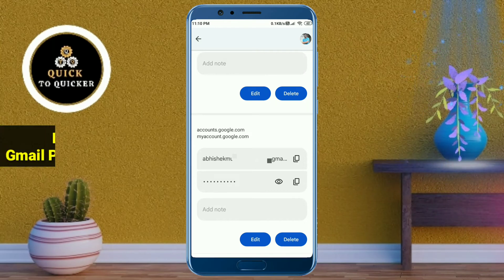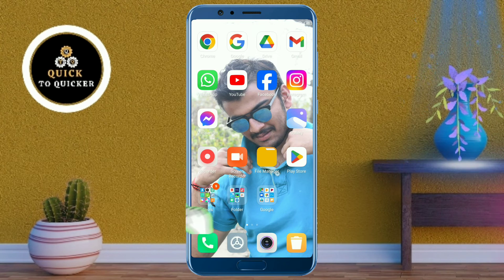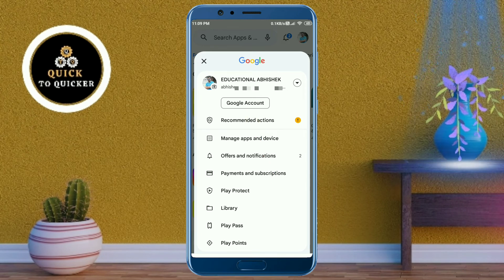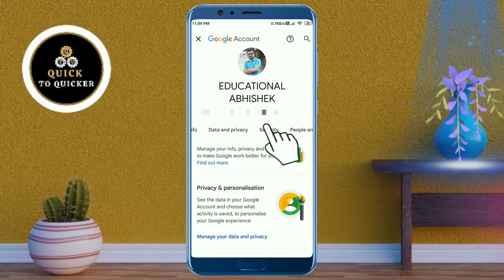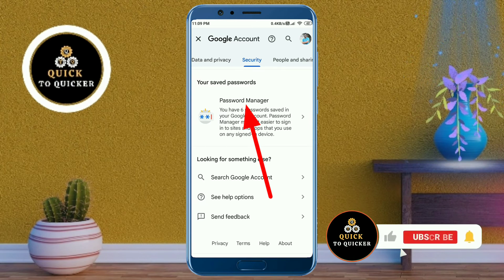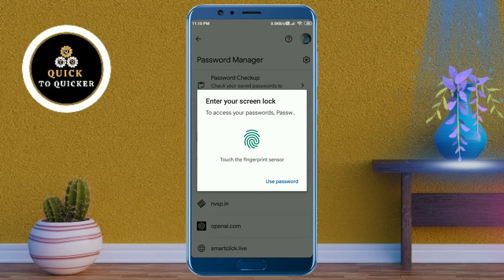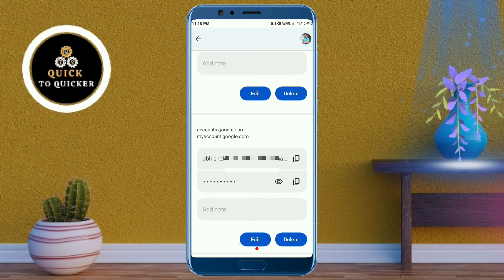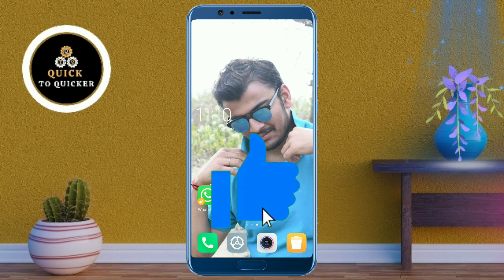How To See Your Gmail Password In Mobile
How To See Your Gmail Password In Mobile - In this video i will show you How To See Your Gmail Password In Mobile.

In this video, I covered a simple way to How To See Gmail Password In Mobile.

I told you an easy and simple method  using a smartphone, which is easy to understand and you will also like this video How To See Your Gmail Password In Mobile.

For more info watch this video how to check gmail password in mobile, till the end.

After watching this video until the end, share your valuable thoughts in the comment section of this video how to check gmail password.

If you like this video how to see gmail password, then leave a like👍(It gives us encouragement).

1. how to check gmail password in mobile
2. how to check gmail password
3. How To See Your Gmail Password In Mobile
4. How To See Your Gmail Password
5. How To See Gmail Password
6. how to check your gmail password
7. how to see your google password
8. how do i find my saved passwords on google
9. how to know your gmail password
10. how to see your password in gmail